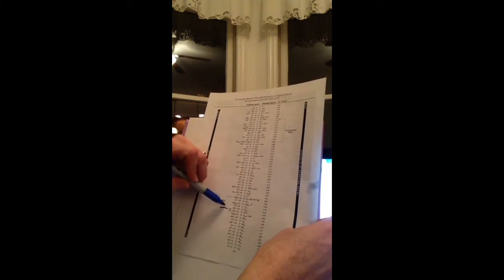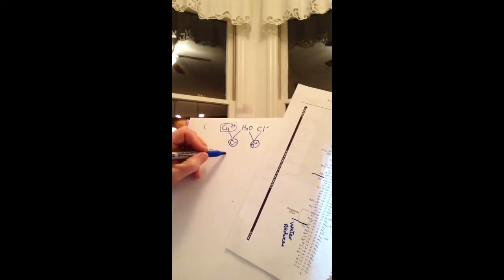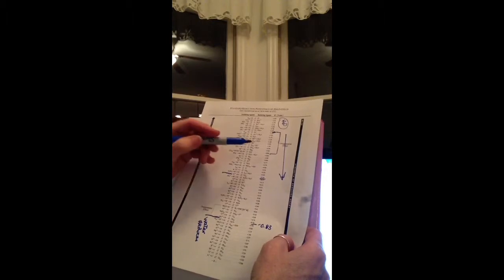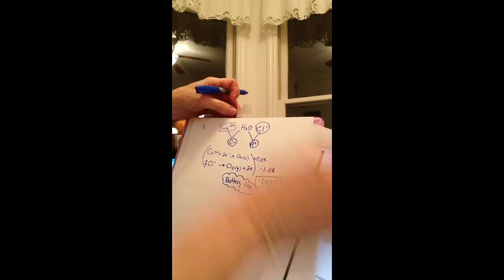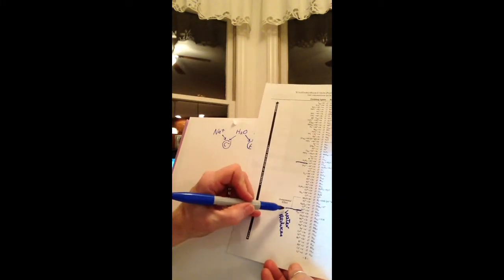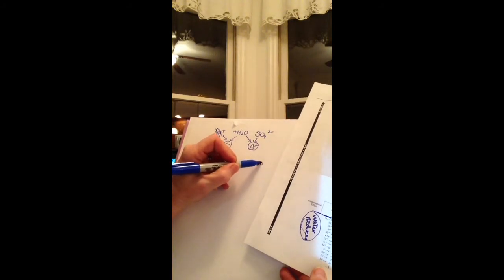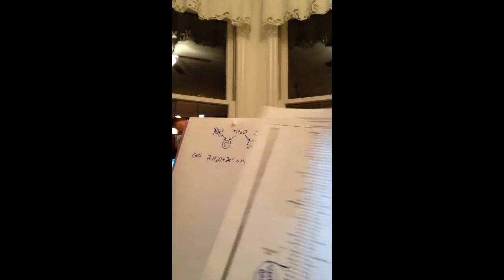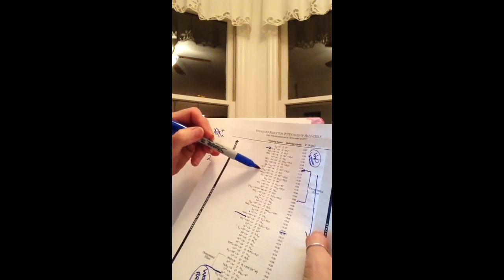AP Chemistry electrolytic cell problems... Over potential effect